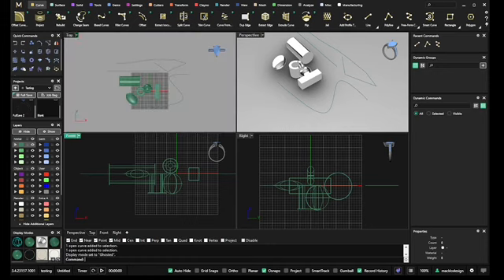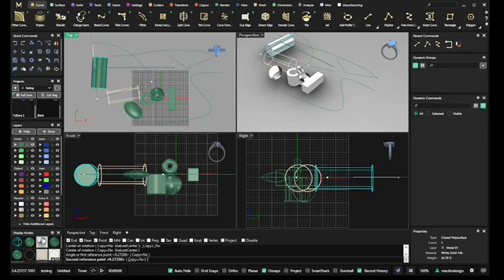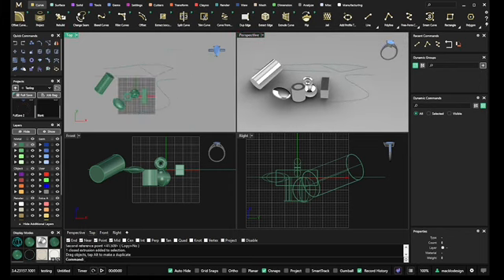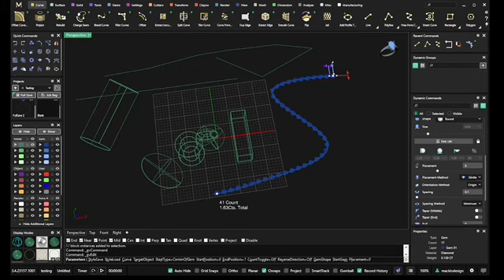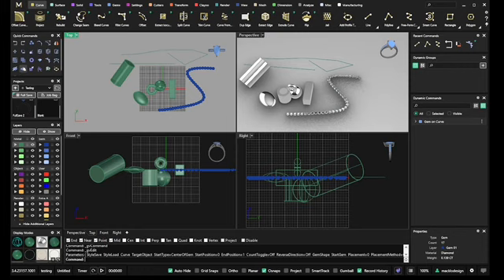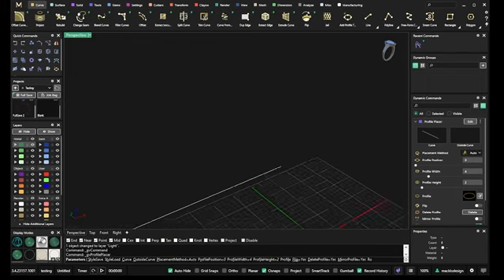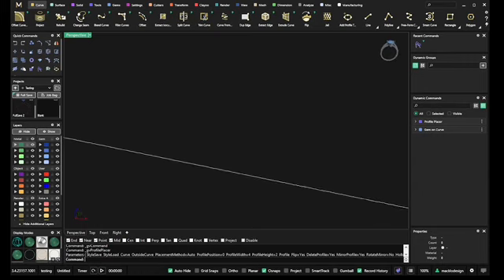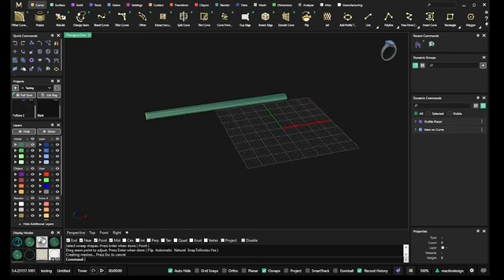Intro to Cad Design Part 2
Mardi Howell